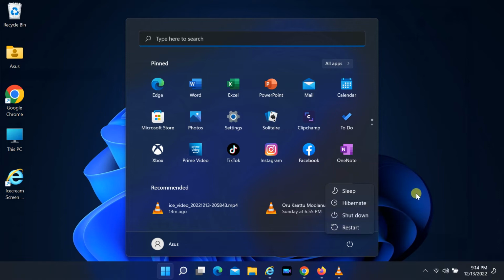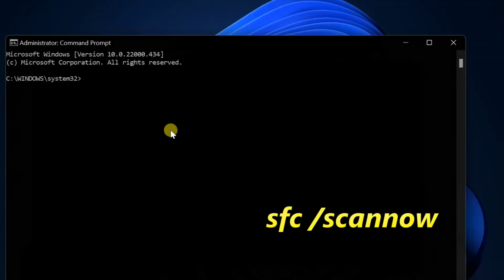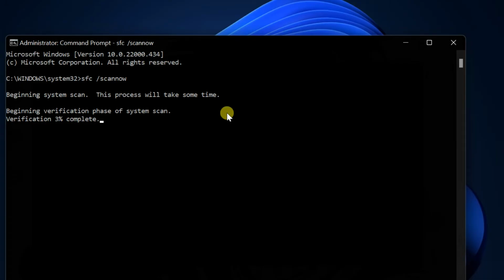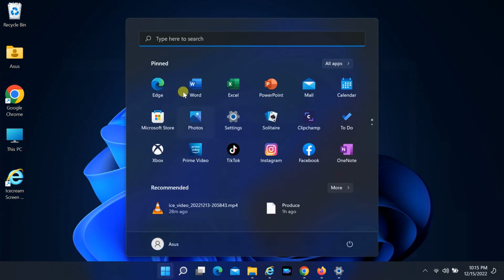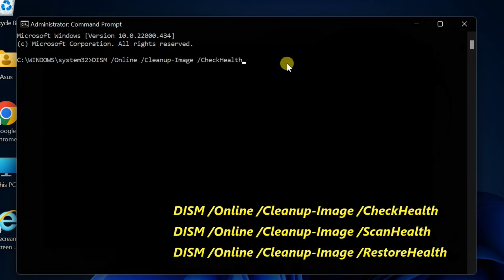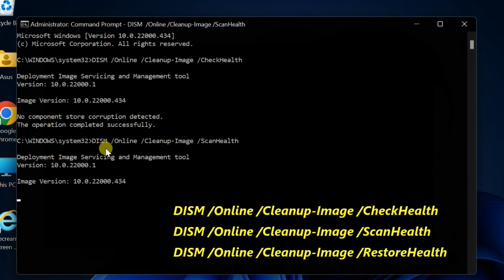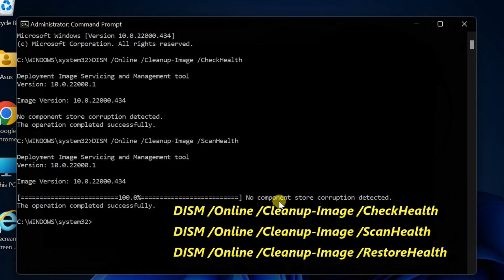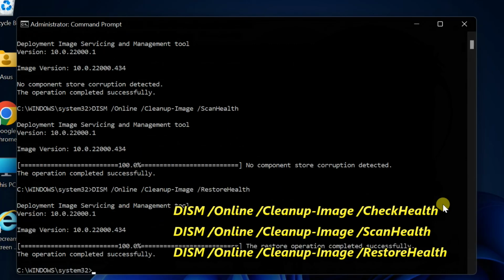How to fix SystemSettingsBrocker.exe Application error on Windows 11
How to fix SystemSettingsBrocker.exe Application error "The instruction at 0x00007FF8162A11A0 referenced memory at 0x00007FF82EDB1CD0. The memory could not be read. Click on OK to terminate the program. Click on CANCEL to debug the program" on Windows 11.

CMD Commands
✅ sfc /scannow